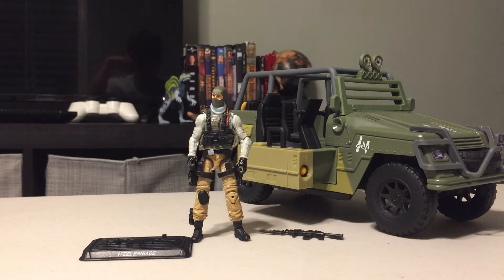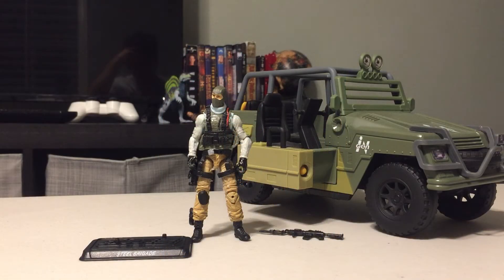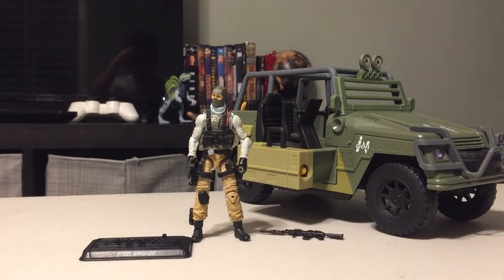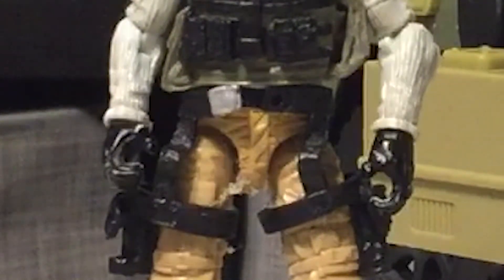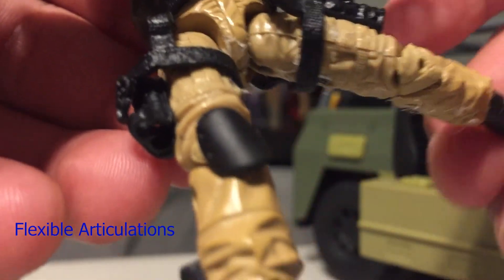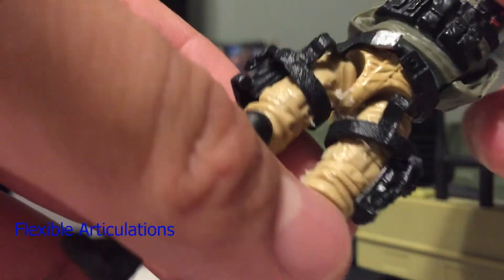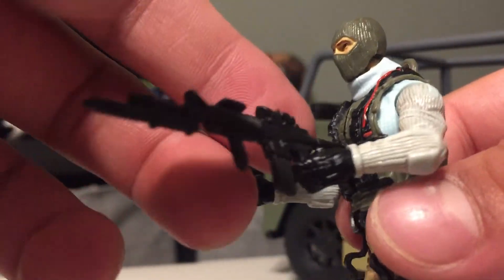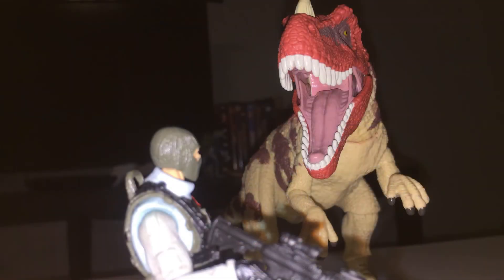G-I-Joe Pursuit of Cobra: Steel Brigade Modification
I had to sacrafise something important!!

Edited in Adobe Premiere Pro 2k22